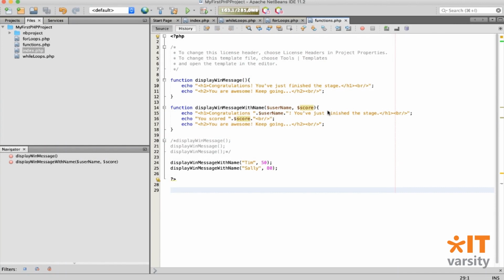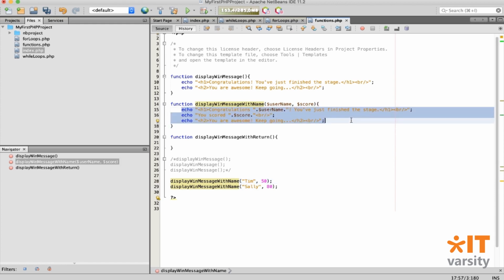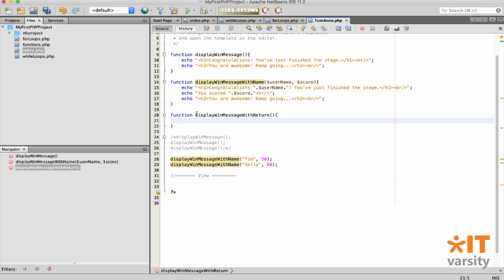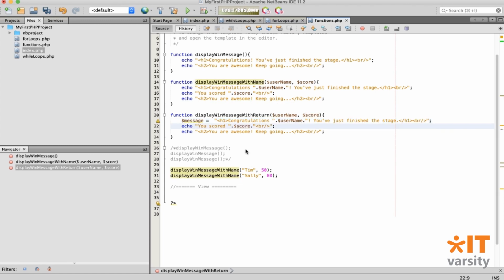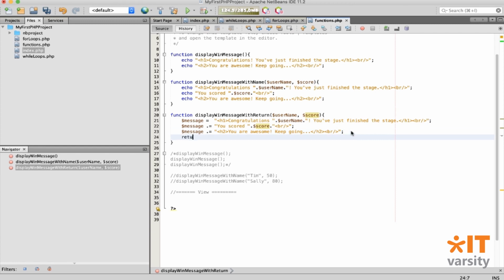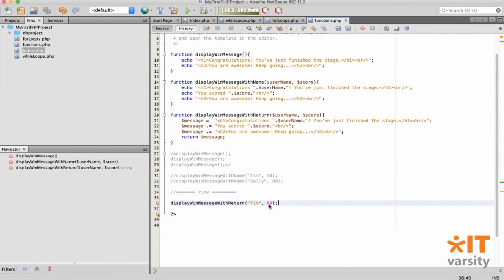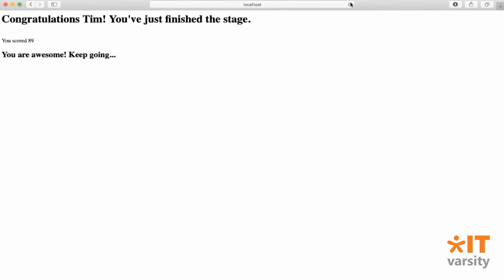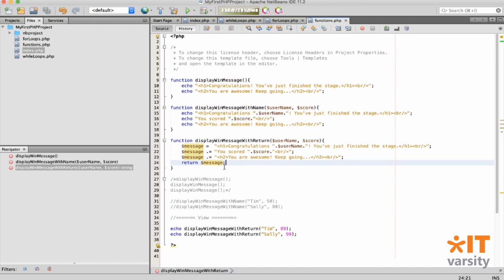Getting Started with PHP - Lesson 10 | PHP Functions: Function Return Types